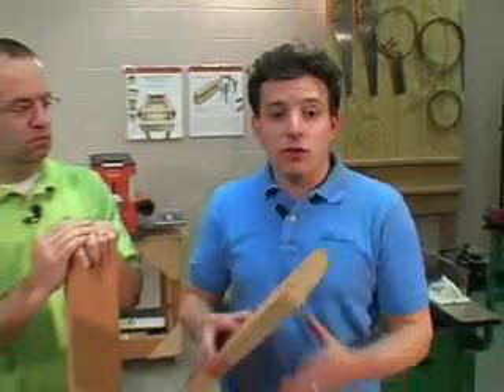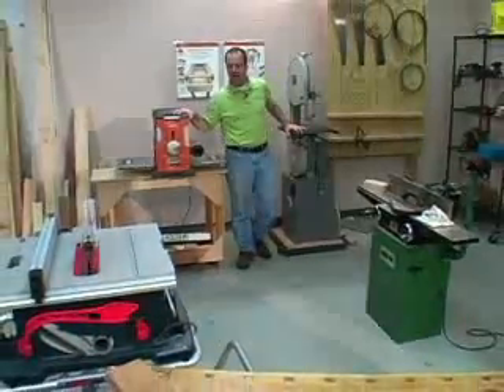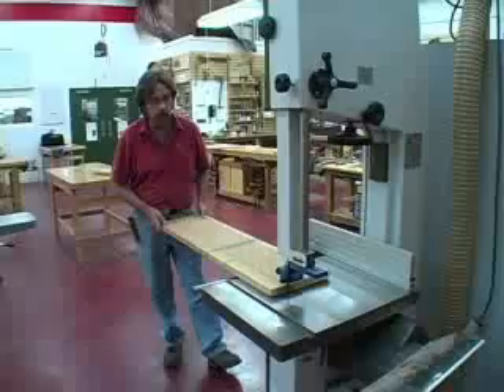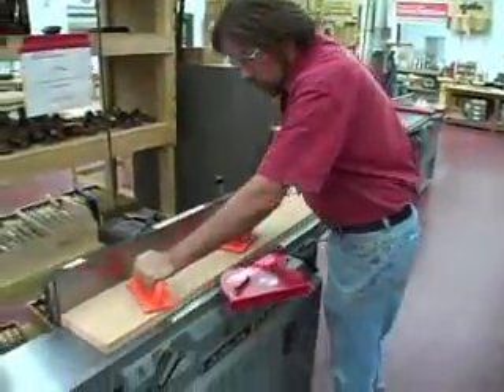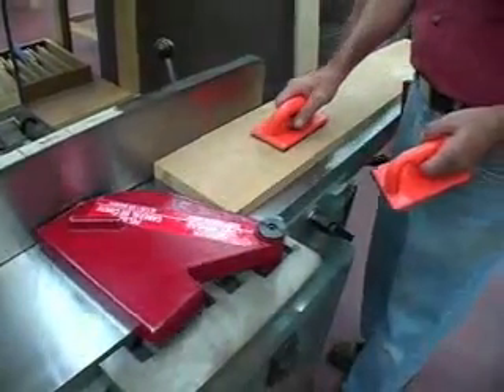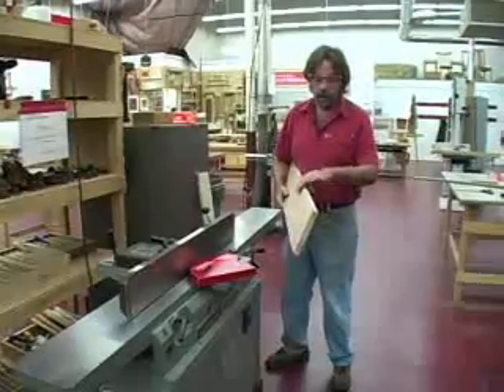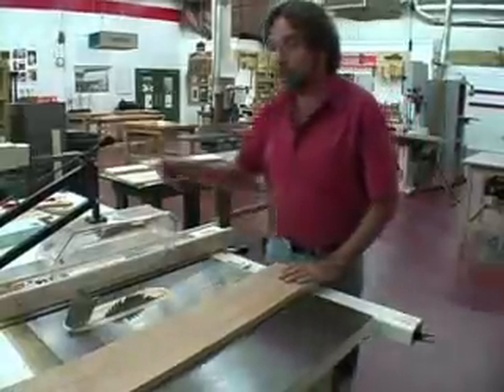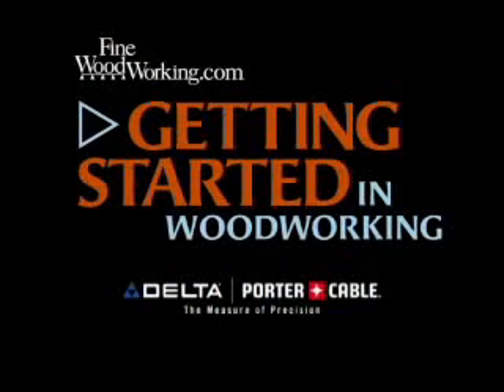Milling Lumber with Power Tools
Learn how to turn rough-sawn lumber into straight, square stock with basic woodworking machinery in the latest episode of FineWoodworking.com's video series for more woodworking technique videos.